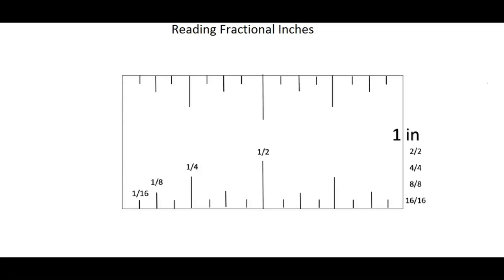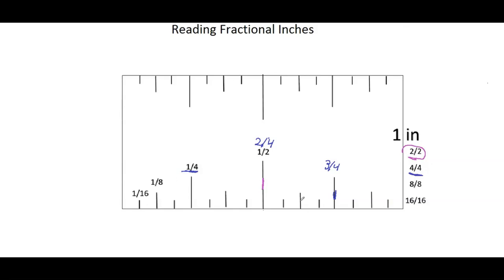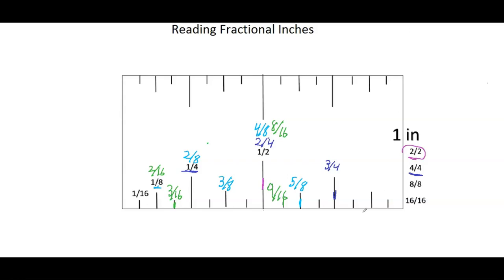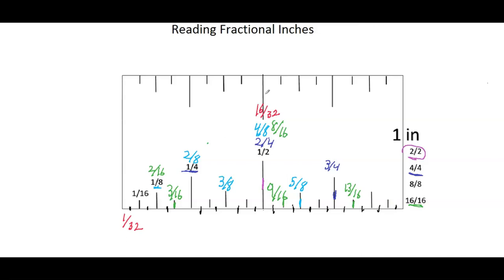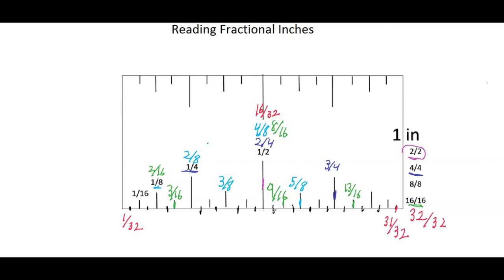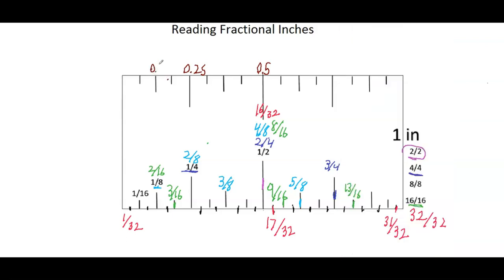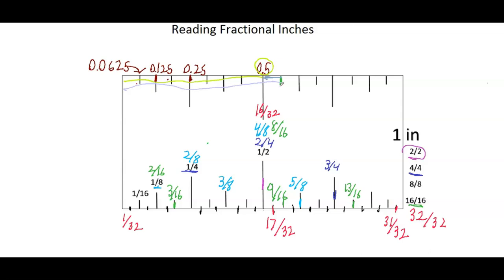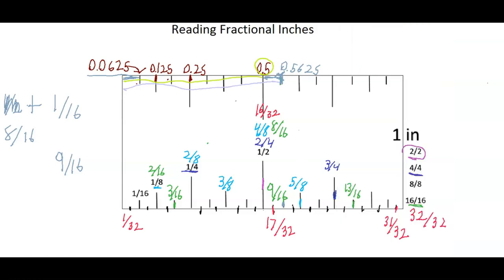Reading Fractional Inches